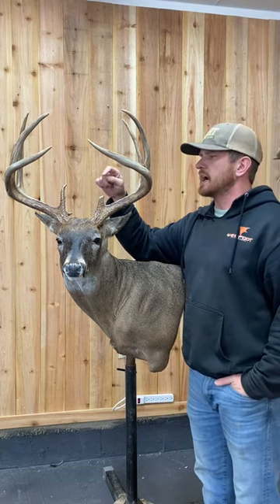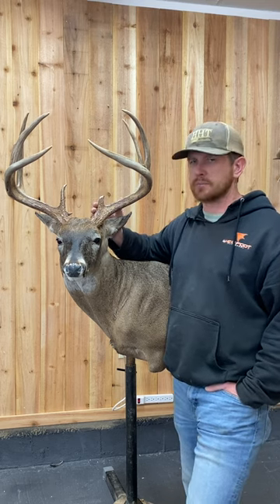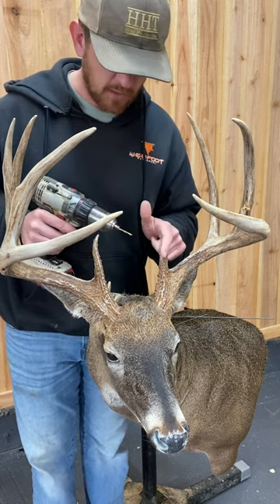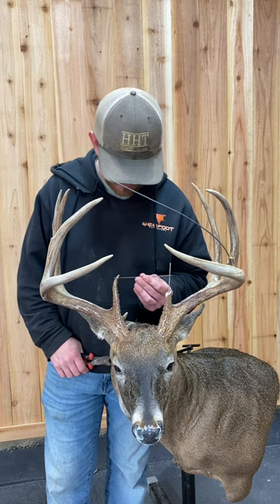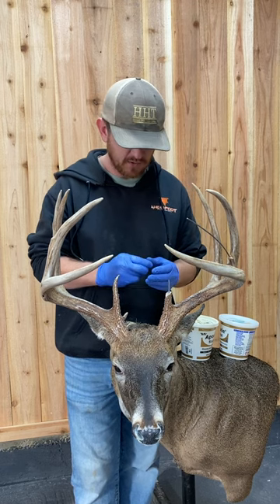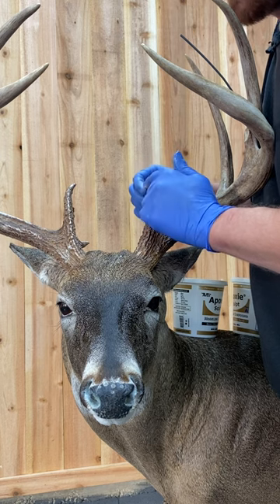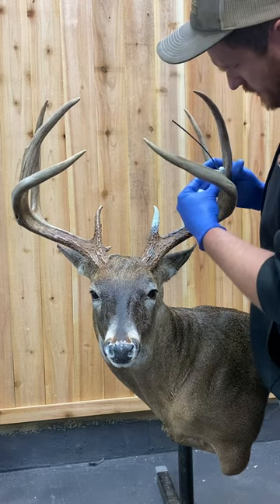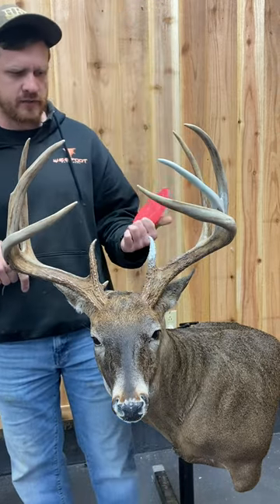How to Repair Broken Antlers on a whitetail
This shows the process of building back broken tines with apoxie sculpt